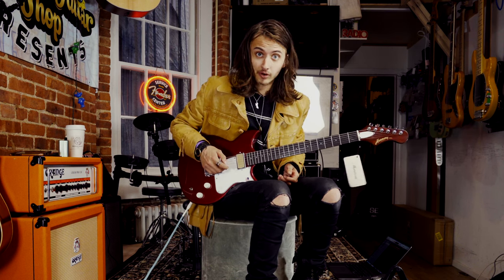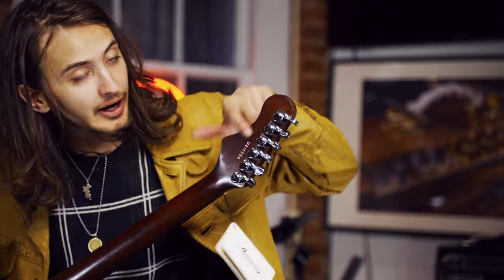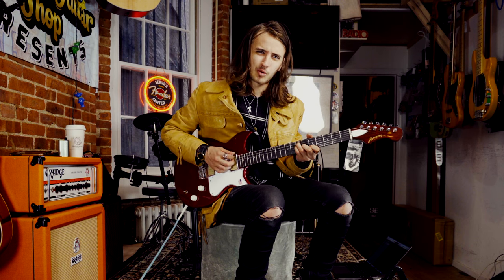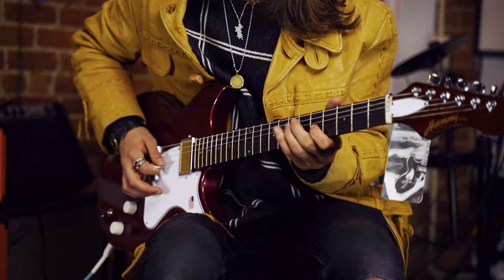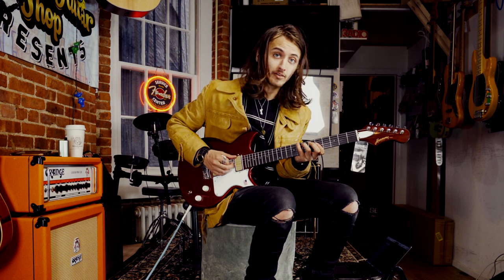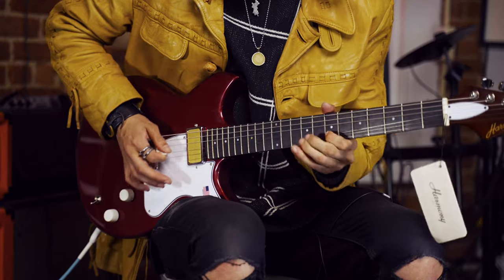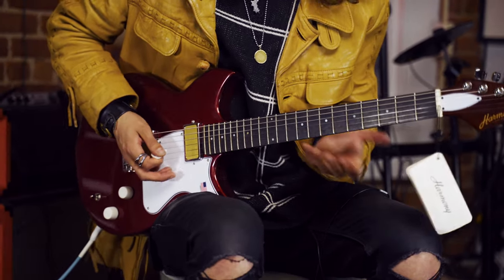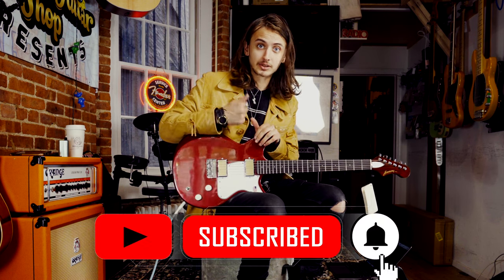Harmony Rebel Guitar Review 2022 | A Brothers Breakdown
Looking for something that's versatile and superb quality, don't sleep on the Harmony Rebel Guitar.
Where to Get This Guitar?